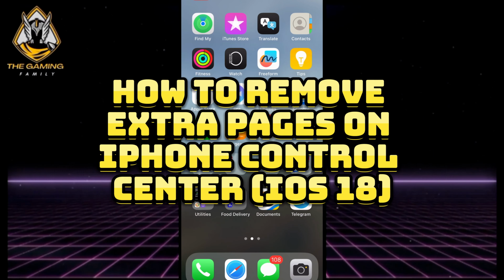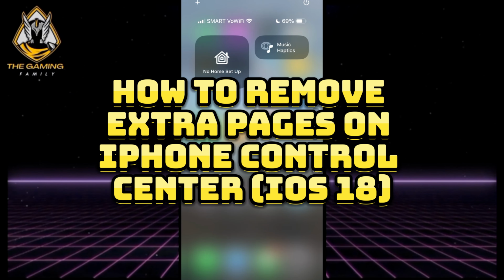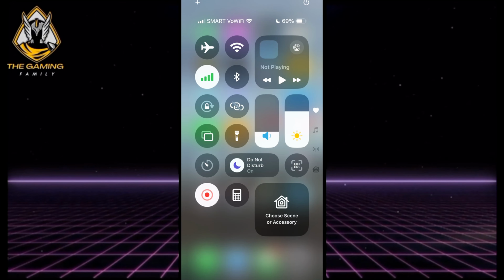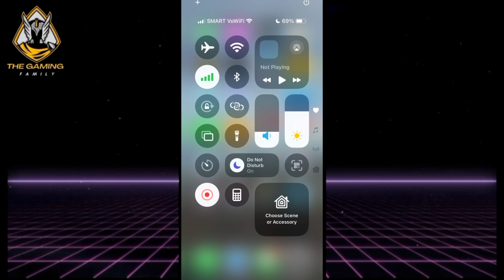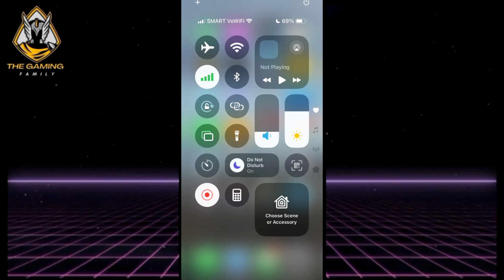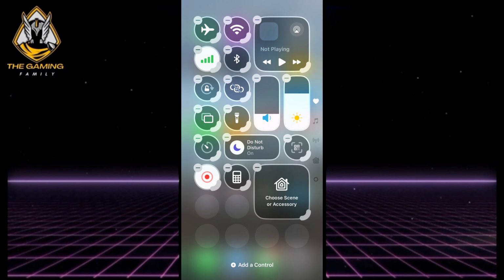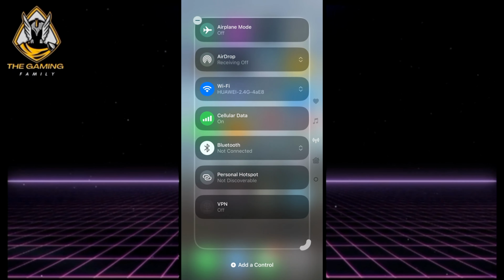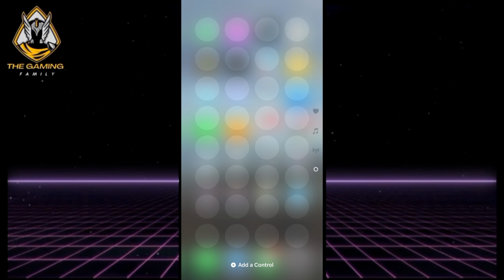STOP Wasting Time with Cluttered iPhone Control Center!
How To Remove Extra Pages On iPhone Control Center?